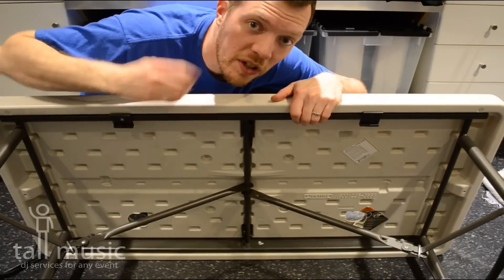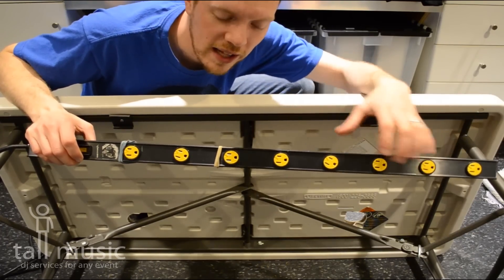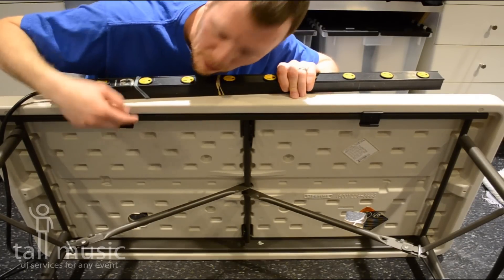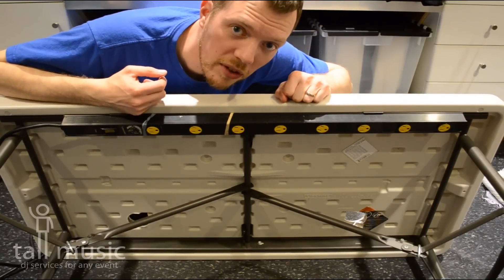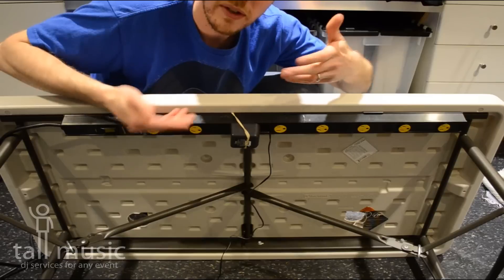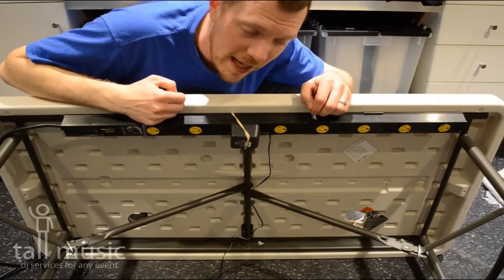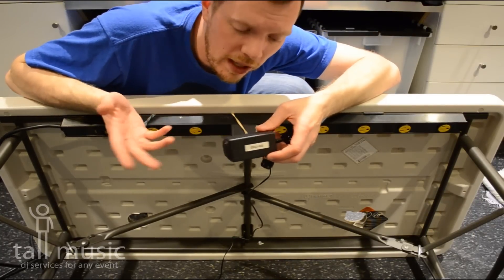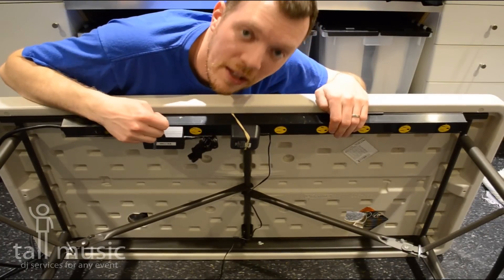DJ Tips in Under a Minute - Four Power Strip Tips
Four tips in a minute for DJs regarding power strips and your table.